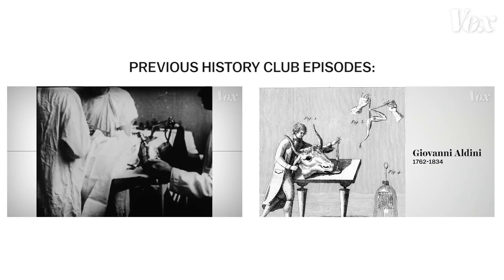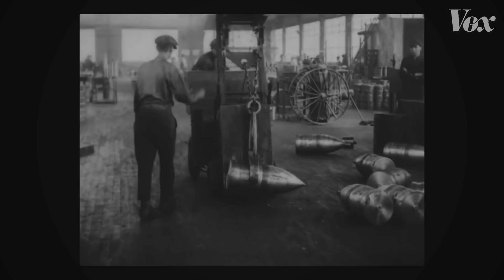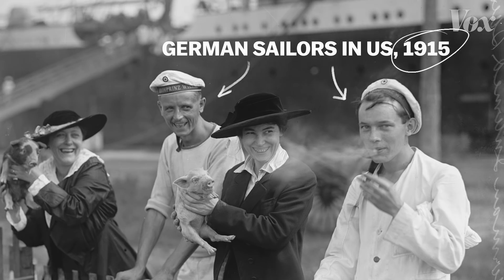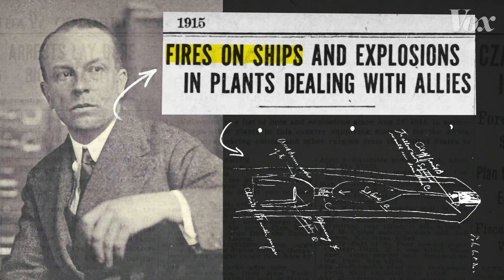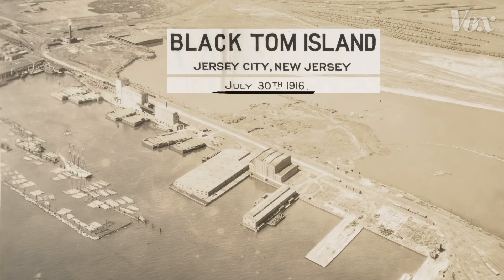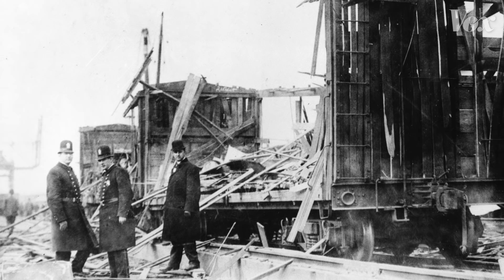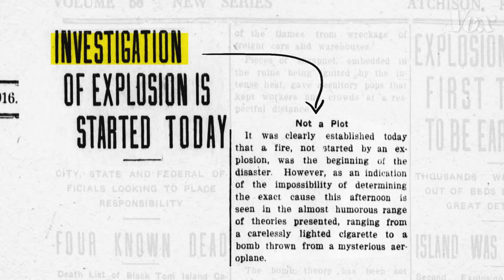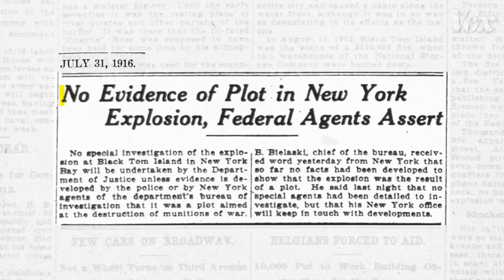Why German spies blew up this US island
And how they almost got away with it.

In the years leading up to the United States’ entry into World War I in 1917, the nation was neutral, profiting from the war by manufacturing munitions and selling them to both sides. But a British naval blockade around Germany made it impossible for the Central Powers to acquire American arms. As a result, Imperial Germany established a ring of saboteurs and spies within the US, secretly destroying munitions factories and ships, and trying to make it look like an accident.

The signature attack of this campaign occurred on July 30, 1916, when saboteurs set fire to a massive stockpile of munitions ready to ship from Black Tom Island, a munitions depot in New York Harbor. The explosion was felt for miles around, but because the US had no infrastructure of domestic intelligence at the times, it took decades to prove that it wasn’t just an unfortunate accident. This German sabotage campaign ultimately laid the groundwork for the establishment of domestic intelligence agencies specializing in counter-espionage in the US.